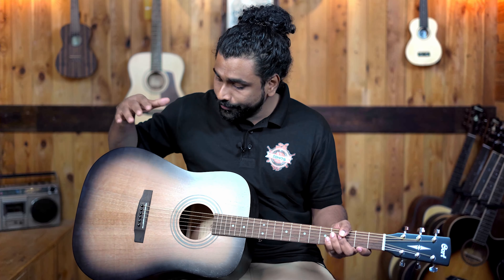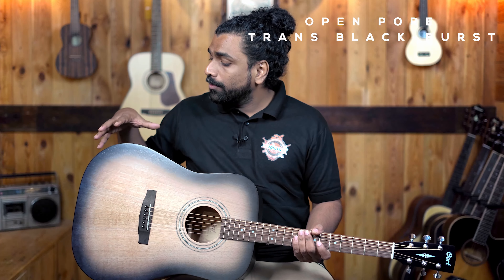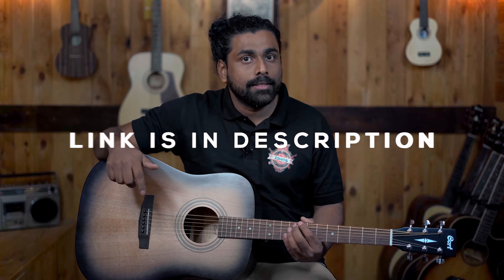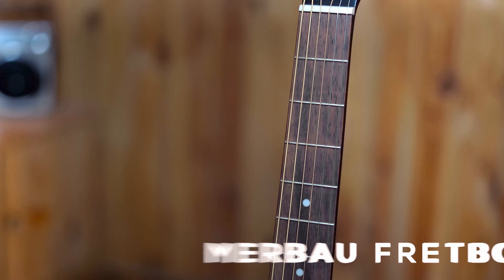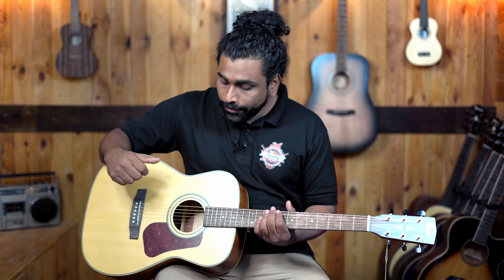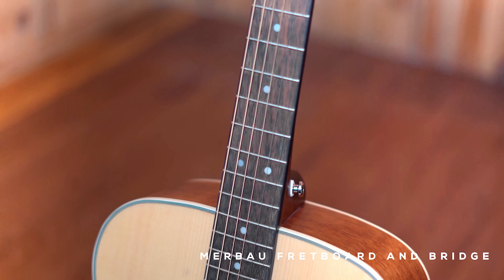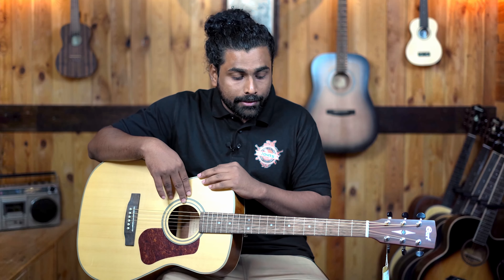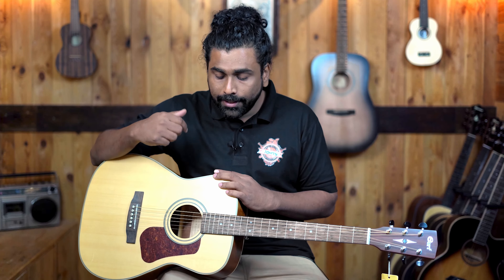NEW Affordable Solid Top Guitars by Cort | Earth 60M and L100C | Full Review and Sound Check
Cort is back again with affordable solid top Acoustic Guitars for beginners and intermediate players. These are very well priced, constructed well and sounds great as well. Cort has been known to make affordable solid top guitars especially with the AD850se and AD550se. However those guitars did not pass our quality test and hence were never reviewed. The Earth 60m and L100c are well made and we can surely recommend this to people looking for a pure acoustic guitar with a solid top under the price range of Rs 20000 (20k)
Cort Earth 60m is a dreadnought shape and the sound was warm and balanced which made it good on fingerstyle and picking. Cort L100c is a concert size  guitar that was bright and the chords Cut through well. This video wasn't a comparison between both but rather it was to rather showcase these new guitars launched in 2022.
These guitars don't come with Gig Bags and needs to be purchased separately.

Thank you for purchasing from us and making one of the best websites in India for Music instruments.

Equipment used:
Guitars: Cort Earth 60m and L100c
Lapel: Rode Smart Lav+
Camera: Sony A7 iii
Mics: Samson C02
Audio interface: Presonus 24c
Shot at: Johns music, Kalyan, Mumbai

Guitar played by Jobin Mathew, our resident Guitar tutor at Kalyan Branch.